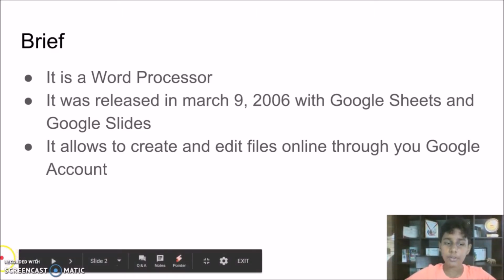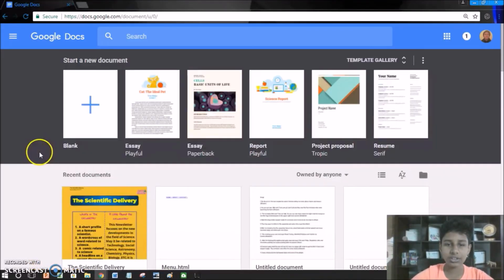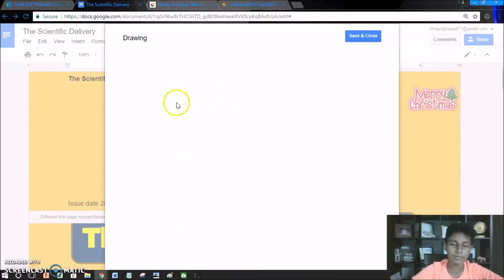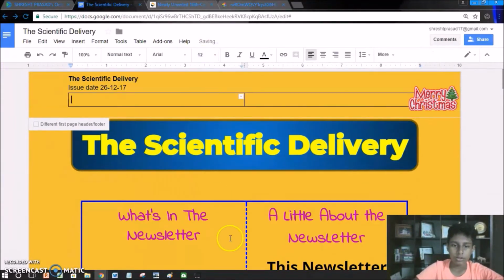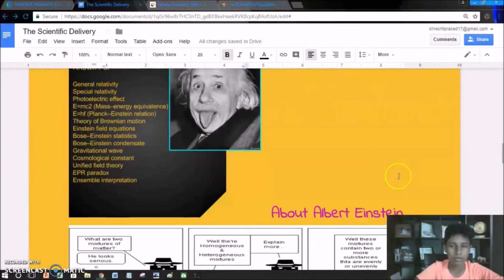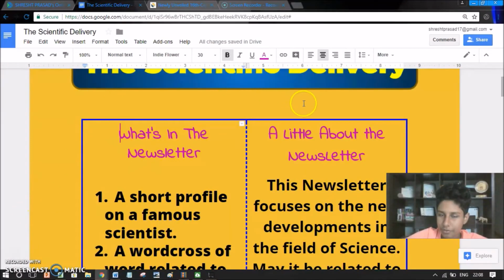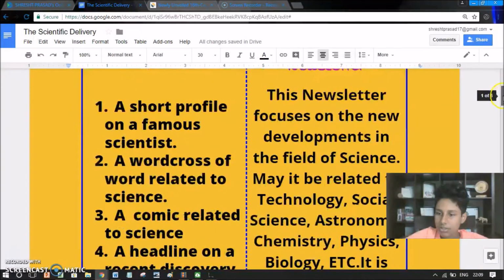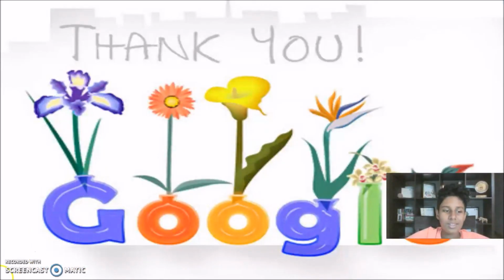Shresht - Whiz Juniors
Shresht Upload for Certification @ Sunday, December 31, 2017 @ 08:38:13 AM